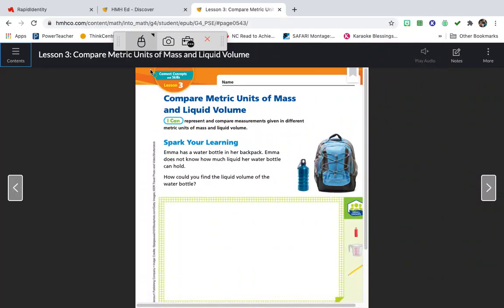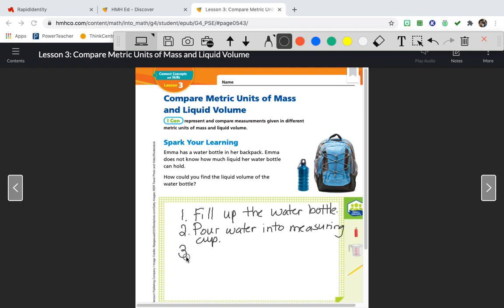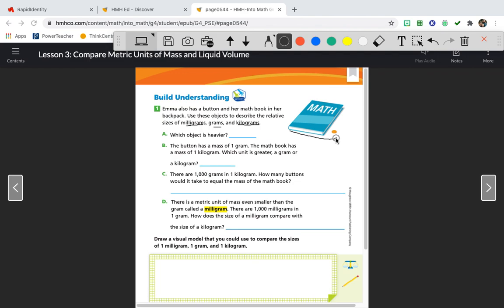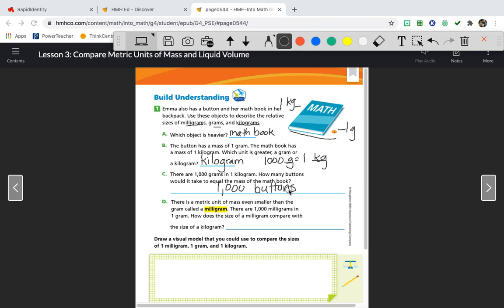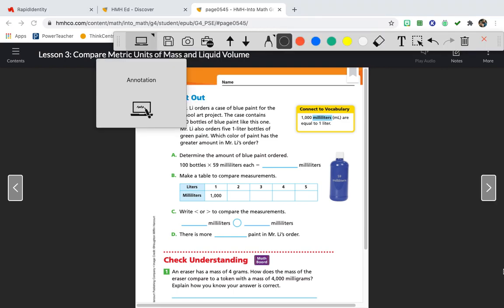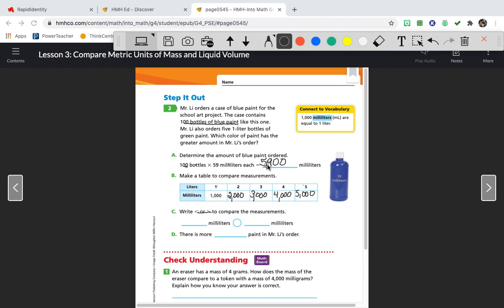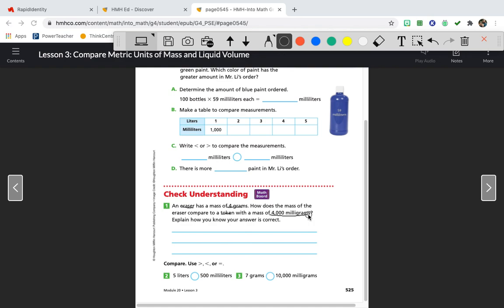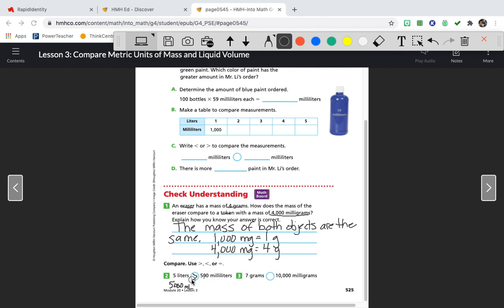Module 20 Lesson 3 pgs 523 525